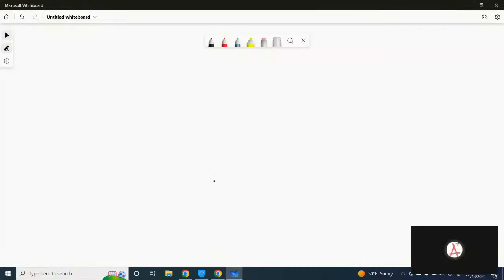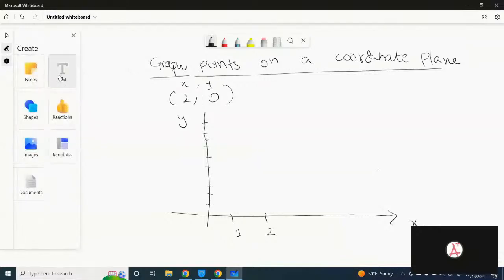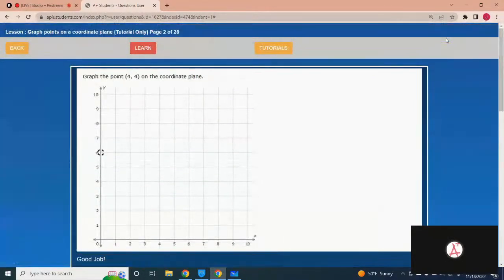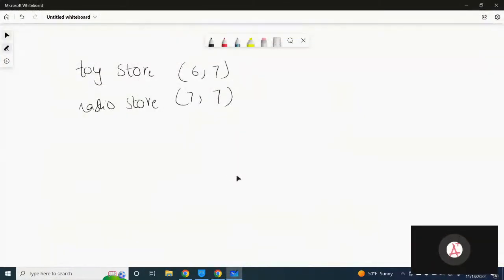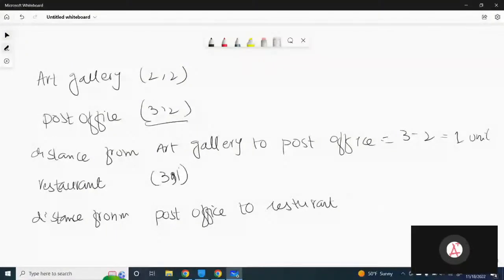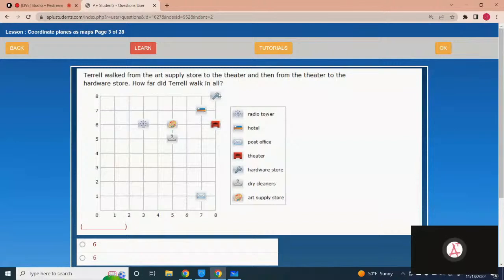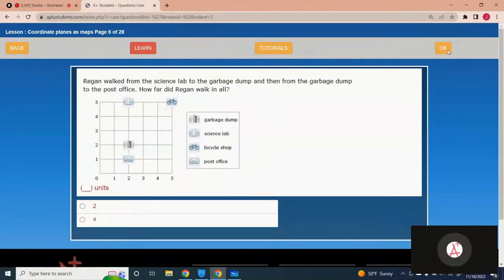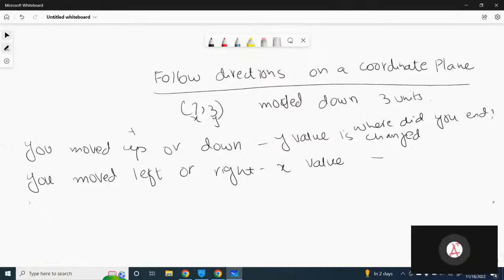Grade 5 - Graph points on a coordinate plane, Coordinates plane a map, Follow directions on a coo…